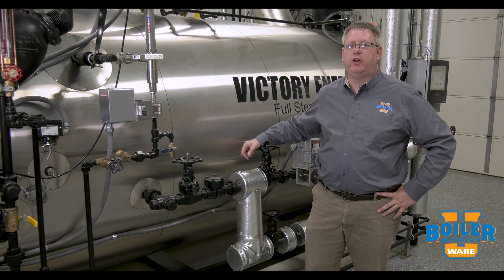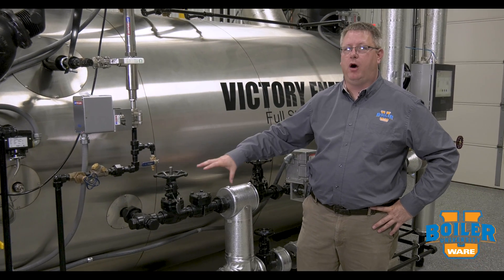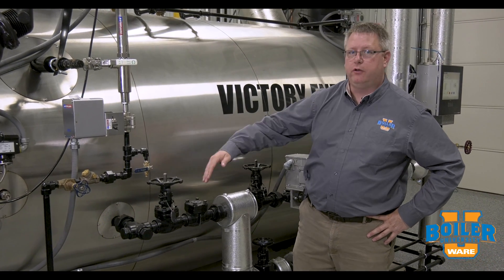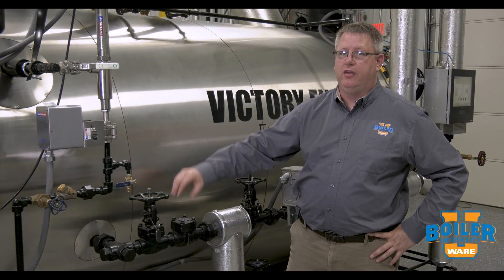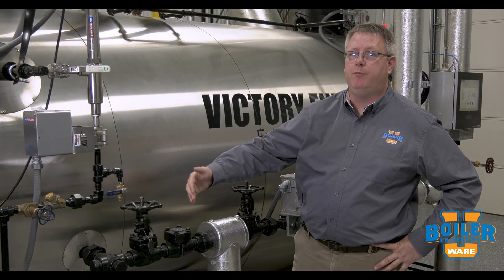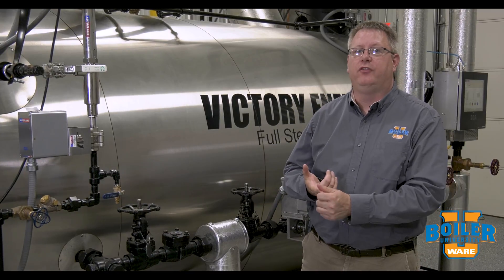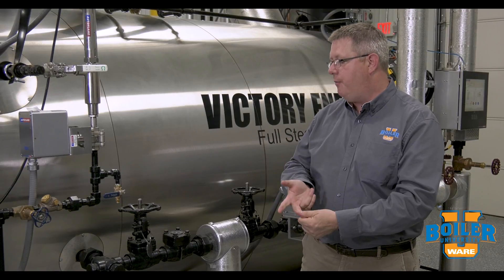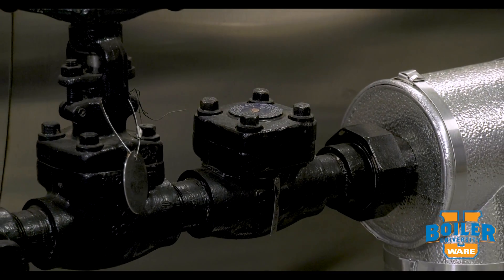Checking a Check Valve - Weekly Boiler Tips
Today on Boiler University's Weekly Boiler Tips, watch as Jude talks about checking the operation of check valves on your boiler feed water system. You can learn this and more at WARE's Boiler University.

We offer nationwide boiler rental. Get a quote within an hour!

4steamware.com - Purchase clever, steam industry themed t-shirts. All proceeds go to Kosair Charities.